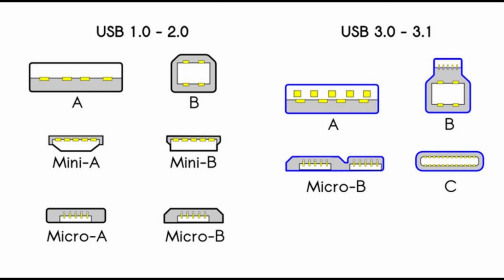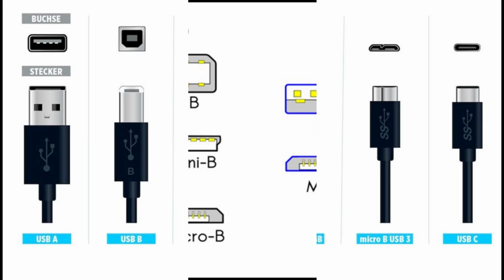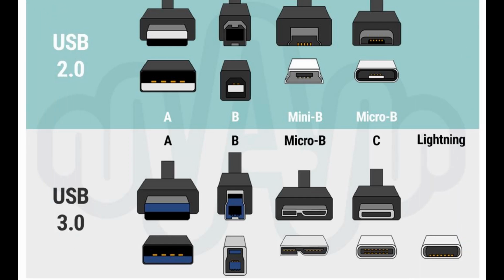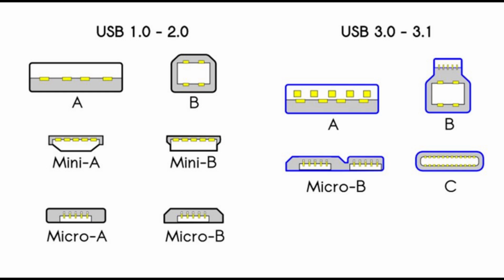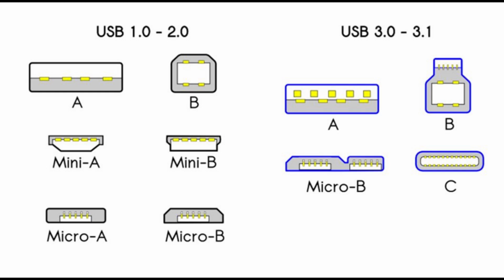Universal Serial Bus USB🖱♆✅a mechanism used to connect peripheral devices to computers💳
Universal Serial Bus (USB)💳🖱♆✅ is an industry standard that allows data exchange and delivery of power between many types of electronics.💳🖱♆✅ It specifies its architecture, in particular its physical interface, and communication protocols for data transfer 💳🖱♆✅and power delivery to and from hosts, such as personal computers, to and from peripheral devices, e.g. displays, keyboards, and mass storage devices, and to and from intermediate hubs, which multiply the number of a host's ports.💳🖱♆✅
Introduced in 1996, USB was originally designed to standardize the connection of peripherals to computers, replacing various interfaces such as serial ports, parallel ports, game ports, and ADB ports.💳🖱♆✅ Early versions of USB became commonplace on a wide range of devices, such as keyboards, mice, cameras, printers, scanners, flash drives, smartphones, game consoles, and power banks. USB has since evolved into a standard to replace virtually all common ports on computers, mobile devices, peripherals, power supplies, and manifold other small electronics.💳🖱♆✅
In the current standard, the USB-C connector replaces the many various connectors for power (up to 240 W), displays (e.g., DisplayPort, HDMI), and many other uses, as well as all previous USB connectors.💳🖱♆✅
As of 2024, USB consists of four generations of specifications: USB 1.x, USB 2.0, USB 3.x, and USB4.💳🖱♆✅